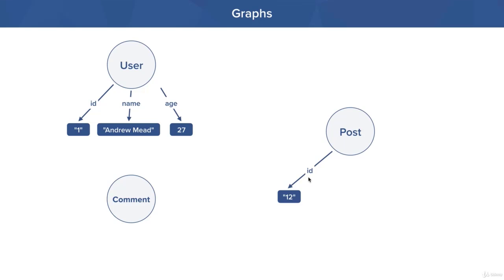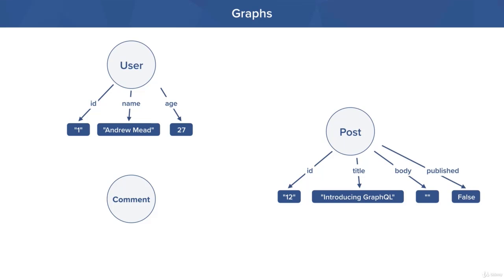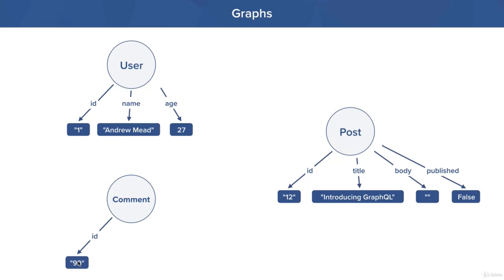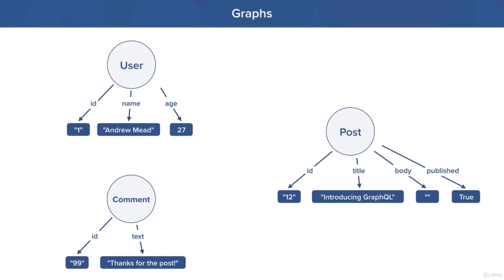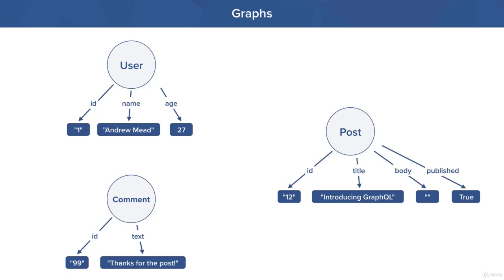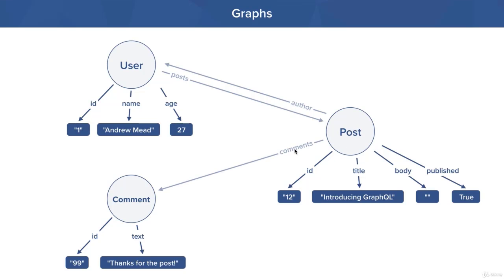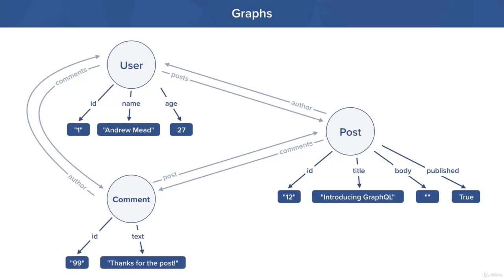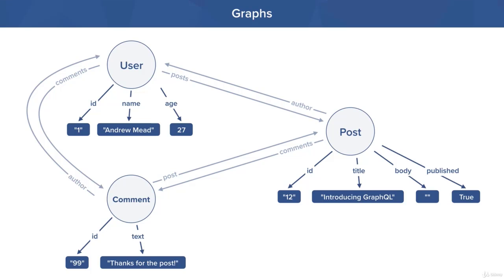grahql 03 - what is graph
GraphQL is an open-source data query and manipulation language for APIs, and a runtime for fulfilling queries with existing data. GraphQL was developed internally by Facebook in 2012 before being publicly released in 2015. On 7 November 2018, the GraphQL project was moved from Facebook to the newly-established GraphQL Foundation, hosted by the non-profit Linux Foundation. Since 2012, GraphQL's rise has followed the adoption timeline as set out by Lee Byron, GraphQL's creator, with accuracy. Byron's goal is to make GraphQL omnipresent across web platforms.

Please forgive my english